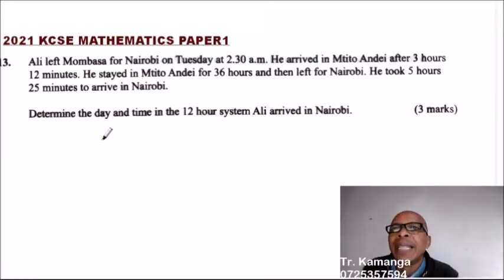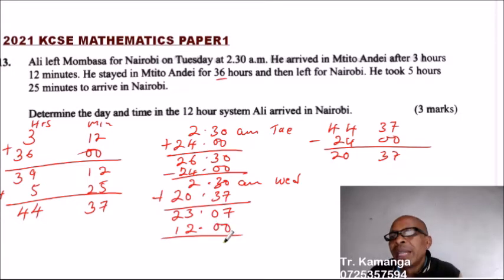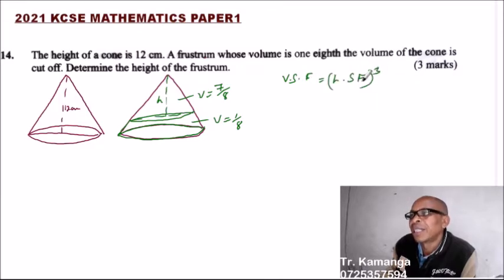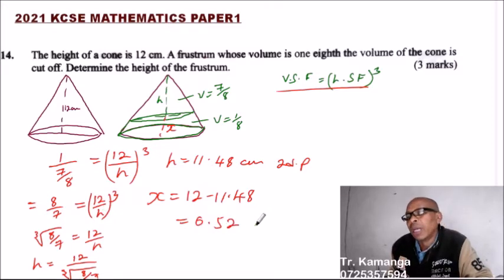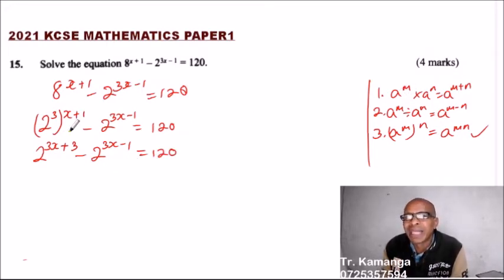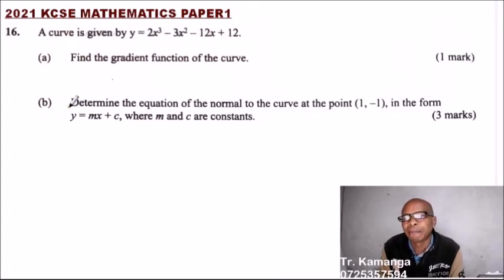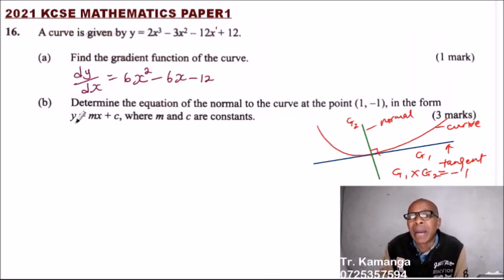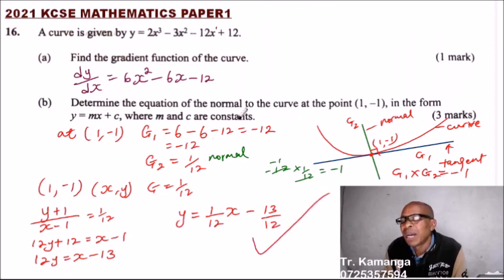KCSE 2021 MATHEMATICS PAPER 1 QUESTION 13, 14, 15 and 16